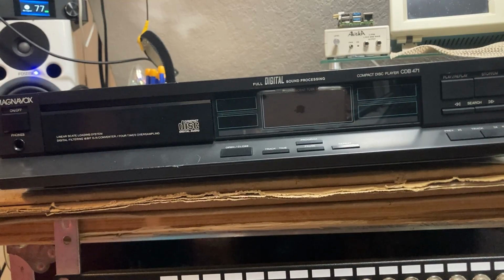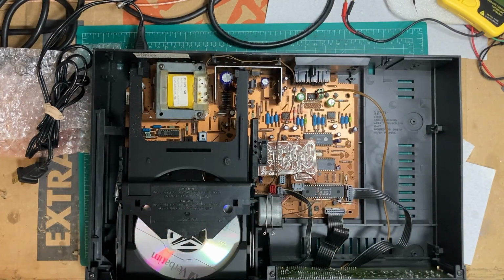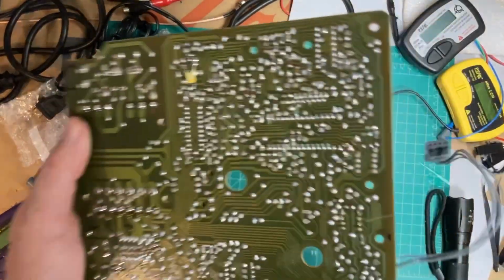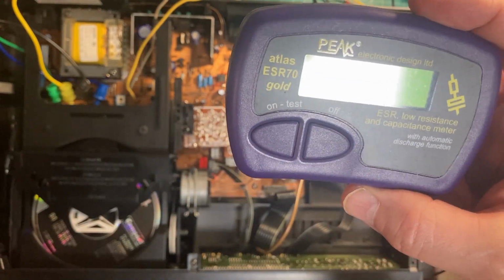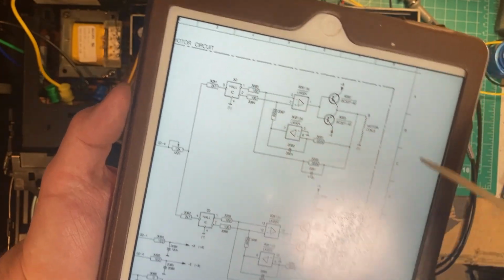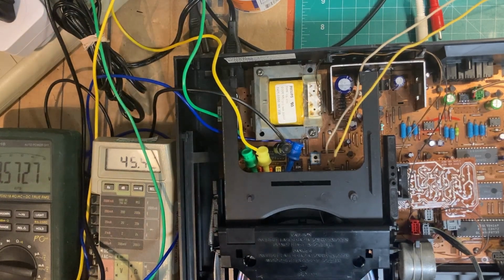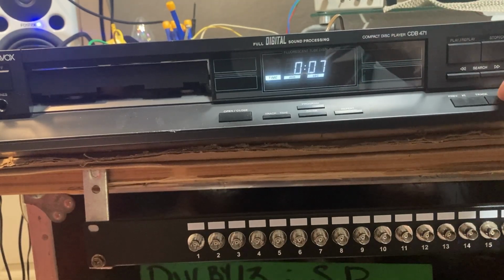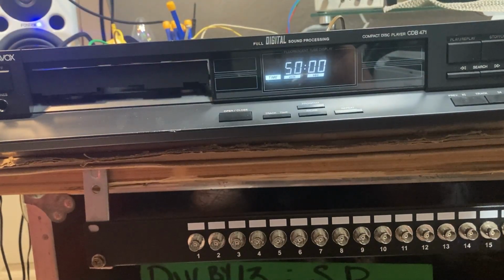Magnavox CBD471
Watch the repair of a Magnavox CDB471 Vintage CD Player.